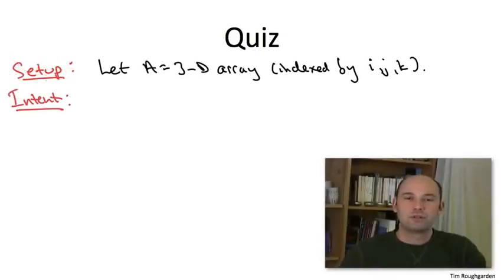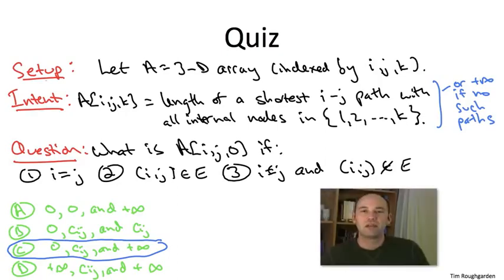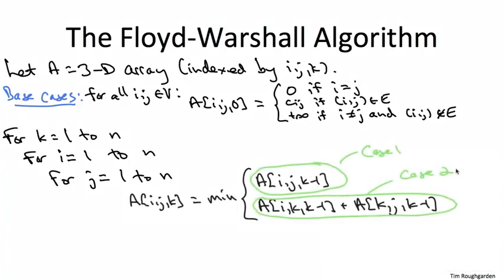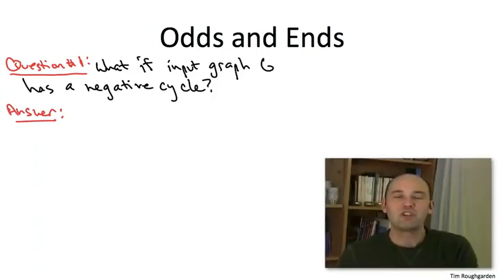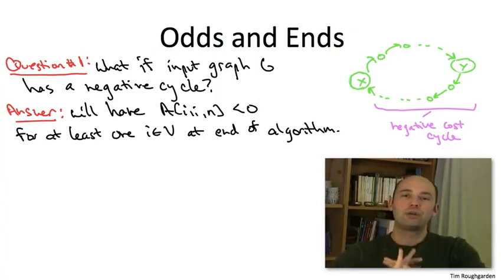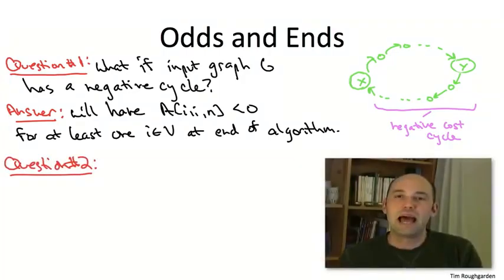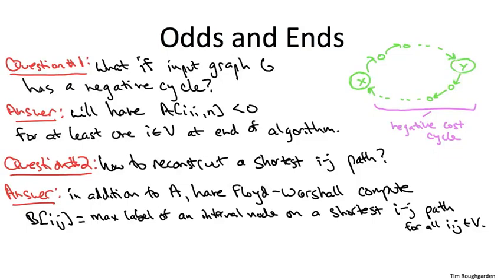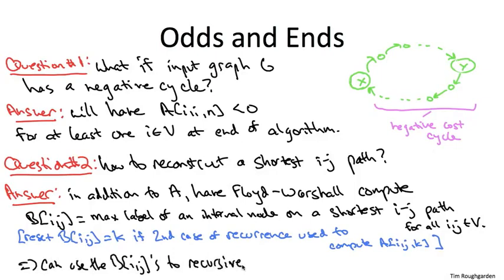Algorithms - The Floyd Warshall Algorithm